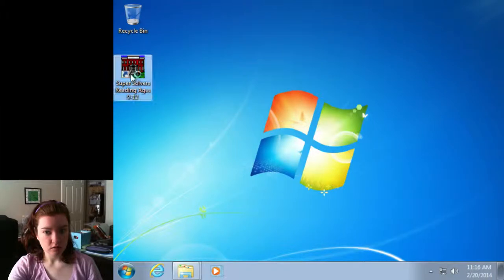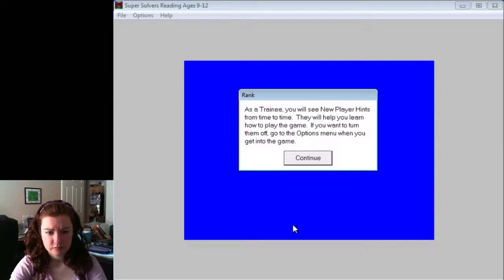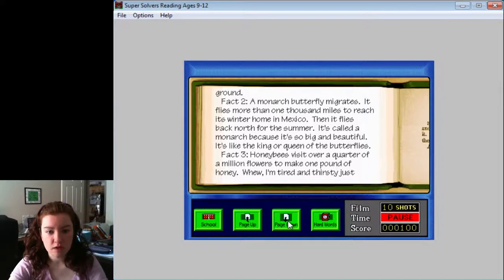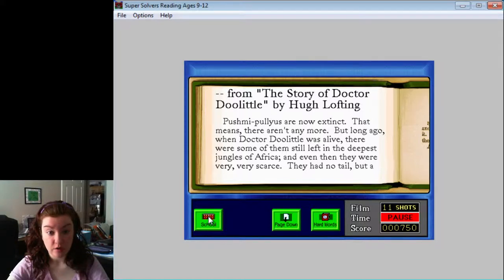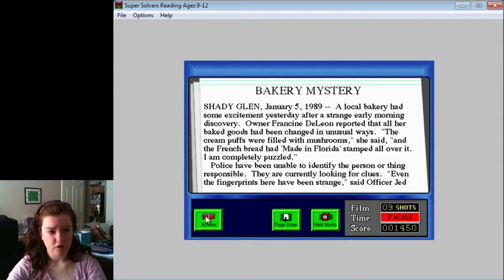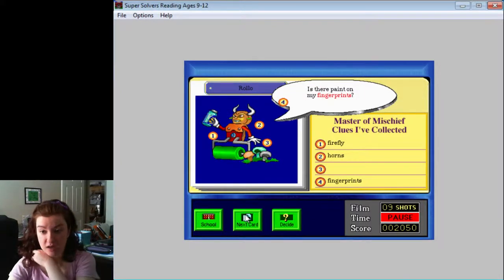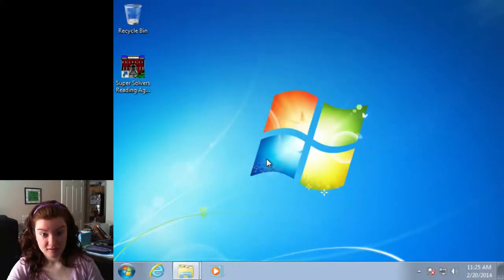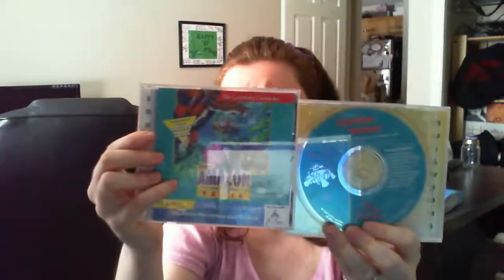P14D51 - Fireflies with Horns and Fingerprints? It's Super Solvers!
I can't figure out why I keep getting cut off, sorry! :(

Tomorrow's Choices:
Operation Neptune
OR
Amazon Trail
Leave your pick in comments!